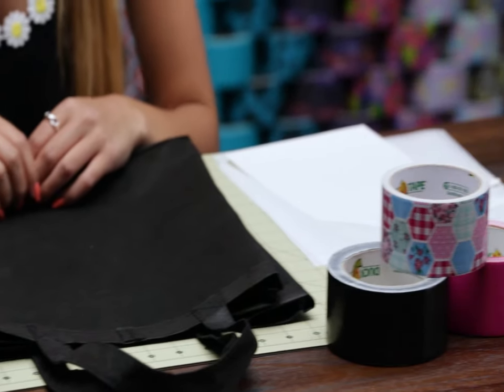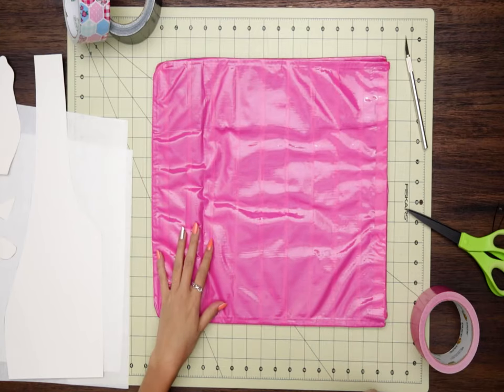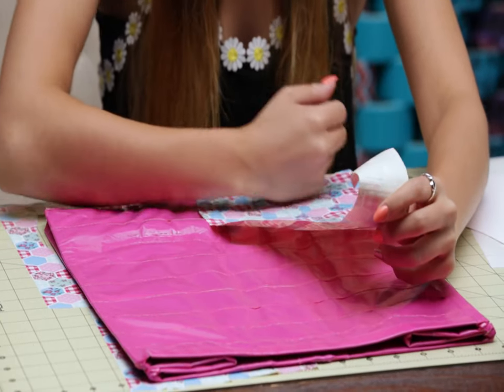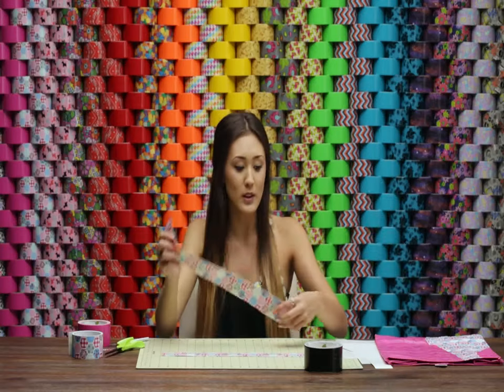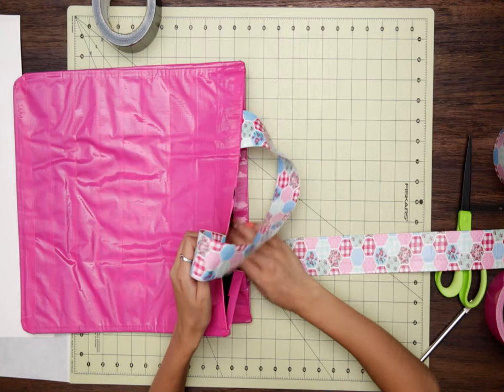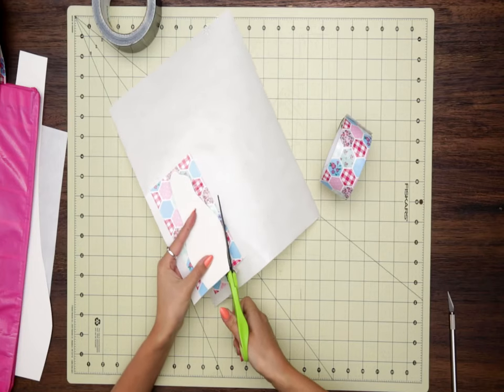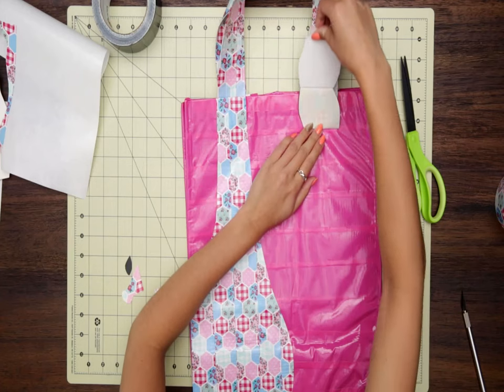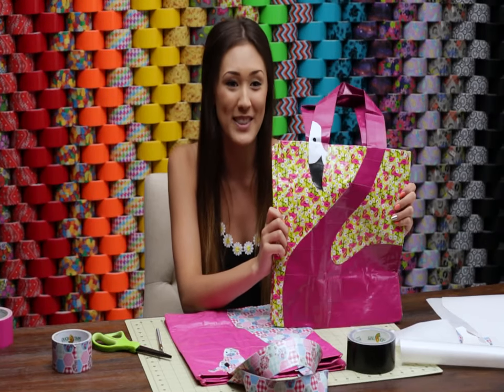How to Craft a Duct Tape Giraffe Tote Bag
Learn how to craft a DIY giraffe tote bag using Duck Tape® brand duct tape in this easy craft tutorial from DIY and lifestyle YouTuber LaurDIY. This tote bag was made using a honey comb printed duct tape and a pink color theme, but with hundreds of colors and prints available, you can substitute these tapes with any style you choose.

SKILL LEVEL
Intermediate

DUCK TAPE
Duct tape colors/prints used in this video:

Canvas Bag
Scissors

INSTRUCTIONS
(00:43) Cover canvas bag with tape.
(01:00) Layer tape on craft mat and use template and crafting knife to cut out.
(01:29) Add giraffe to tote.
(1:54) Make a double-sided strap as long as you want.
(02:13) Make a second strip a little longer.
(02:16) Attach the straps to the bag.
(03:01) Cover wax paper and use template to cut out the head and other shapes needed.
(03:43) Place the head and other pieces to the bag.